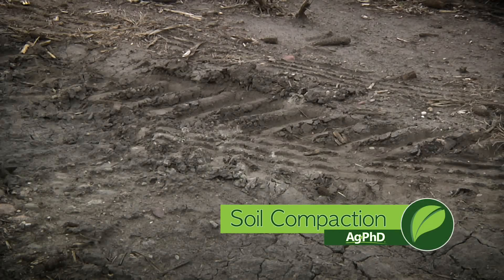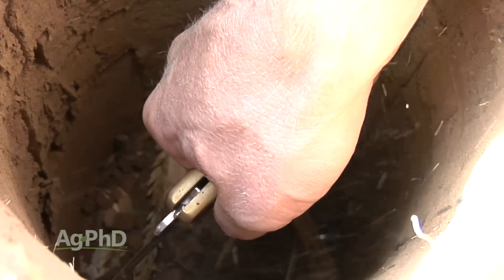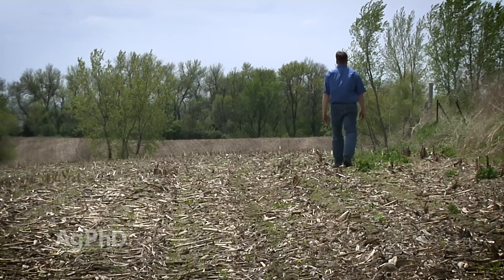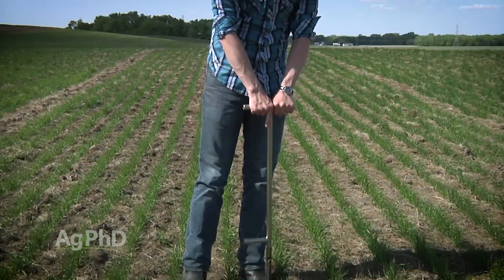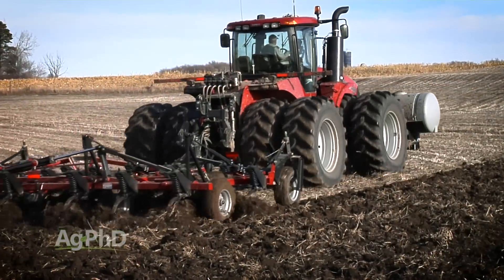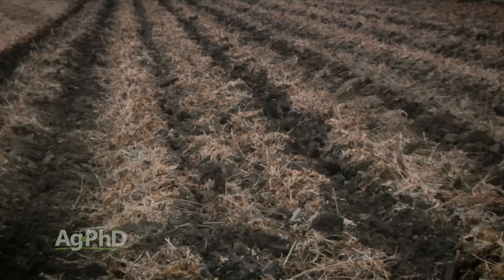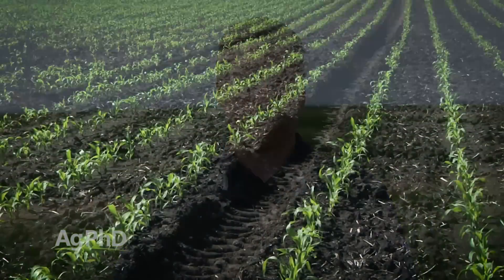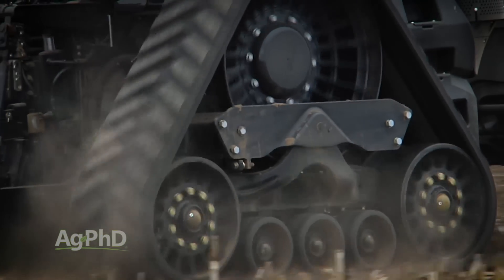Soil Compaction #963 (Air Date 9-18-16)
Soil compaction can be a major problem, affecting crop growth and yield. Learn how to test your soils for compaction and correct any issues in this segment.